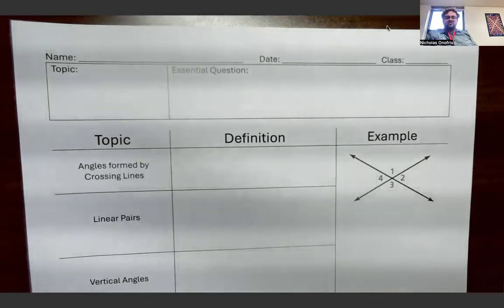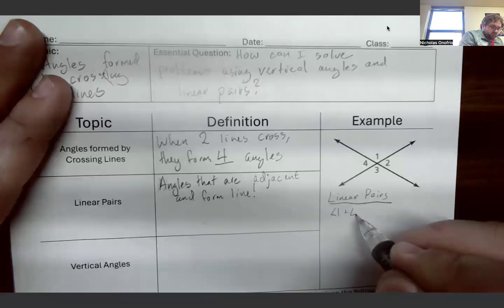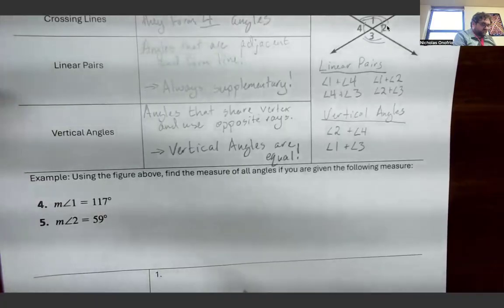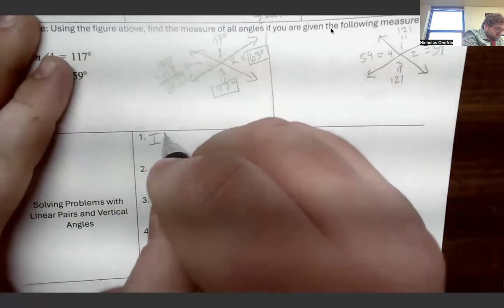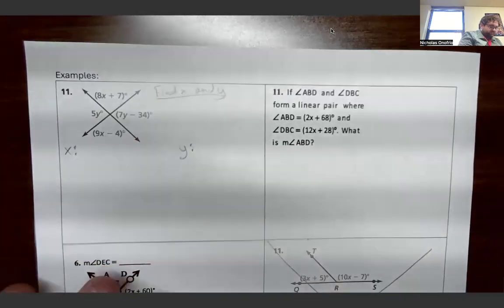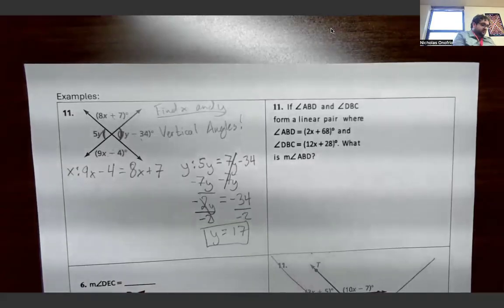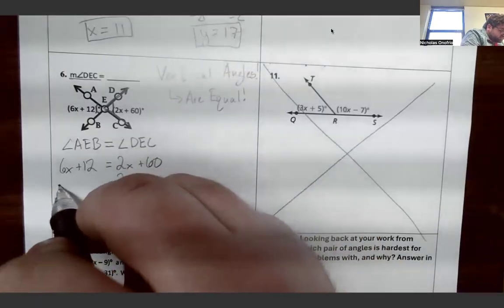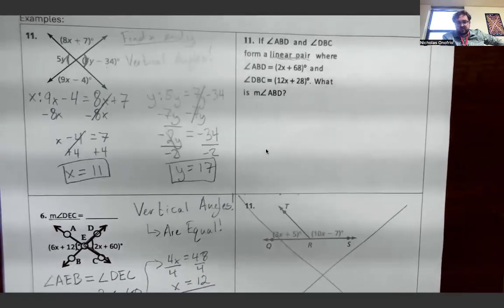2/3 Angles from Crossing Lines